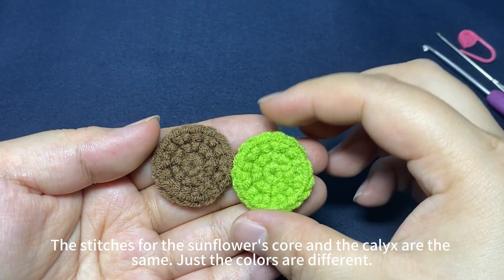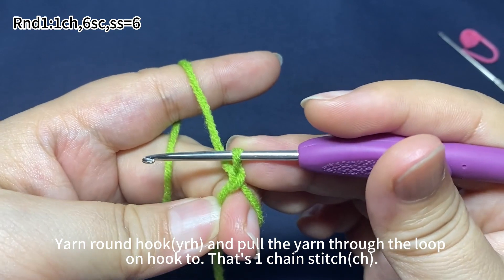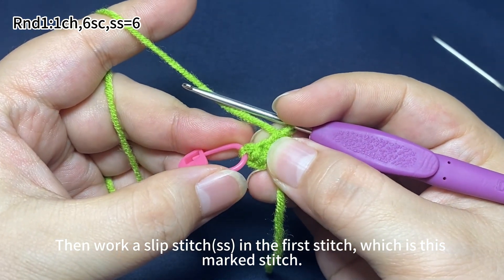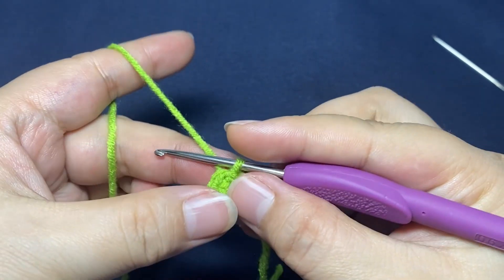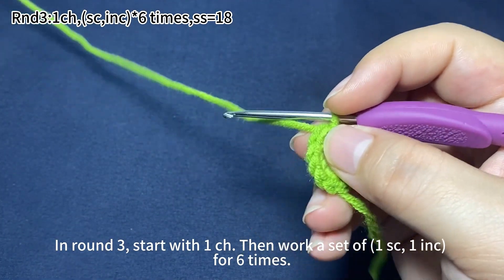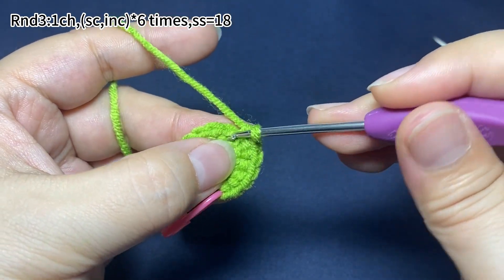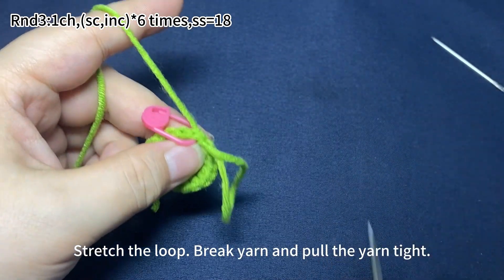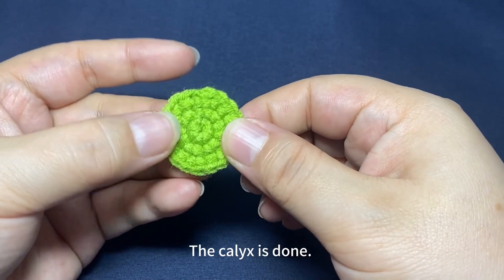Sunflower Brooch-19：How to crochet the sunflower brooch's calyx?